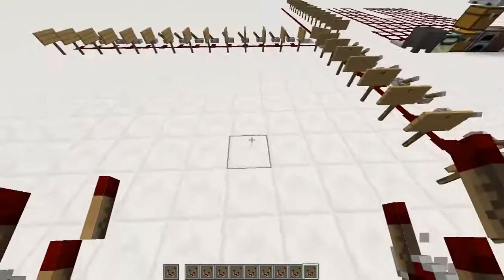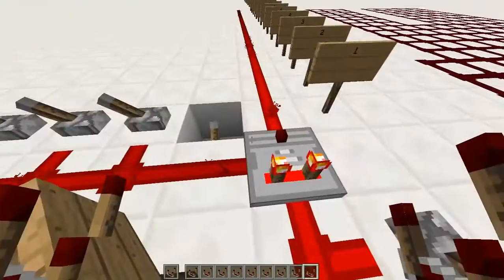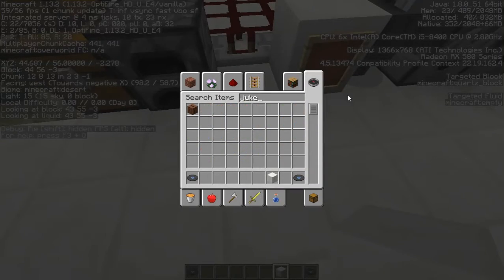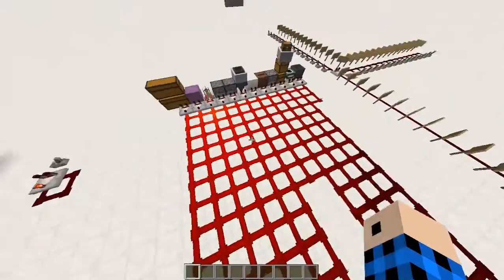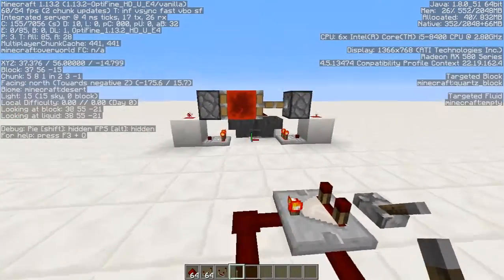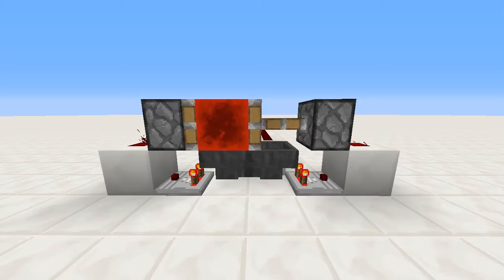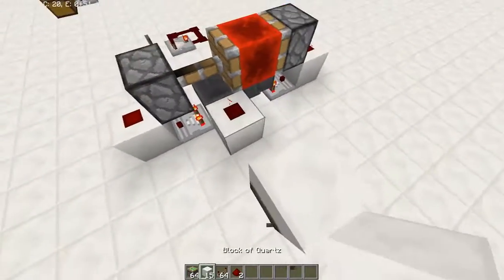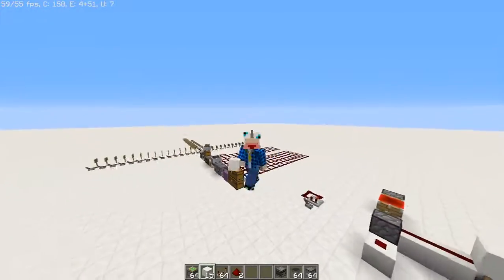How to Redstone: Episode 2; Comparators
Hey Guys, Hayden here!

Welcome back to how to redstone, hope y'all enjoy this explanation of comparators!
once again if there is anthything else you want me to explain comment it down below

Y'all Da Best